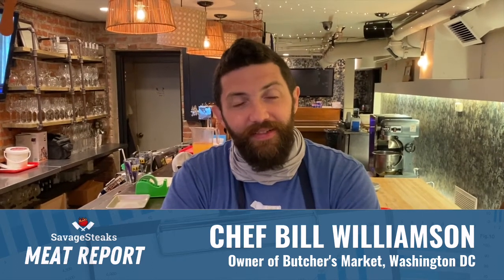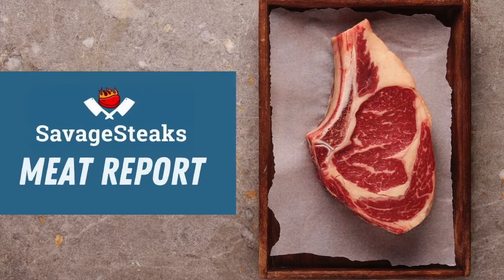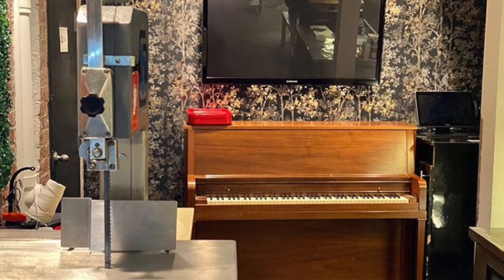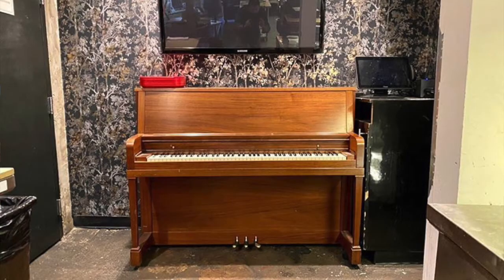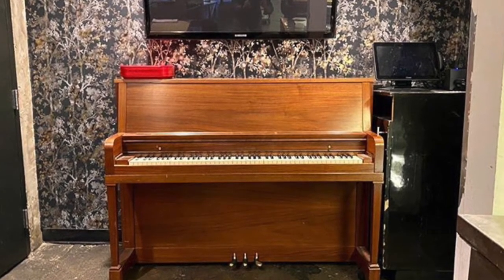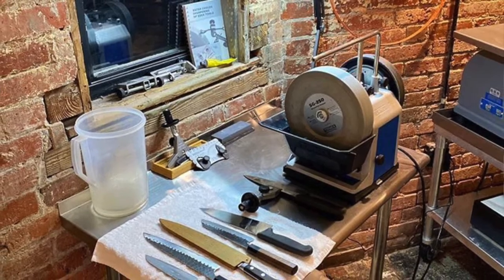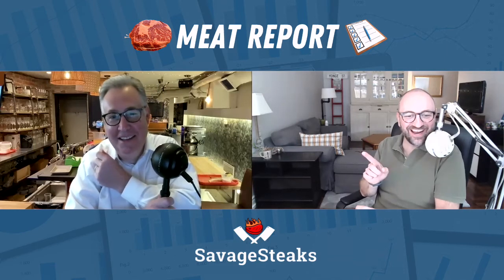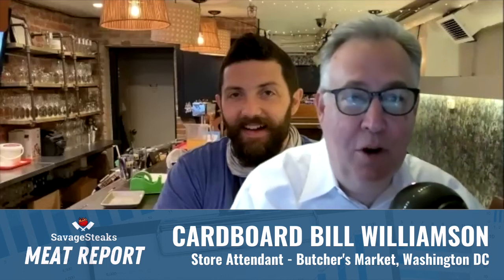This Butcher Shop Has a Piano That Works!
The Butchers Market is quite possibly the only butcher shop in the entire world that has a working piano. It also has a cardboard attendant, which may also be an exclusive concept. Chef Bill Williamson wants to be able to answer questions about meat whenever possible.

Do you know of any other butcher shops in the world that have a working piano?

Special appearance in this week's Meat Report by Chef Bill Williamson, owner of Butcher's Market in Washington DC

Check out the MEAT REPORT YouTube channel with this handy address